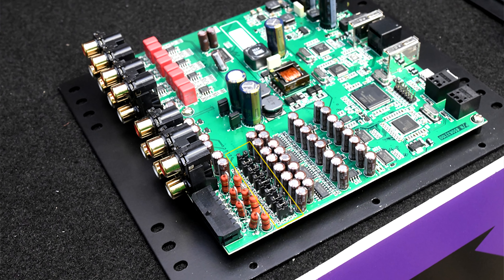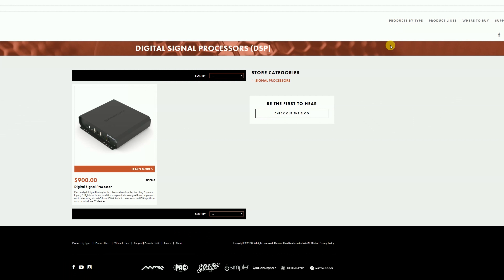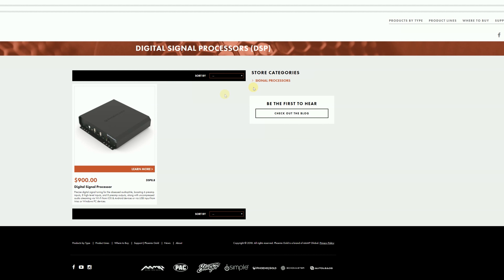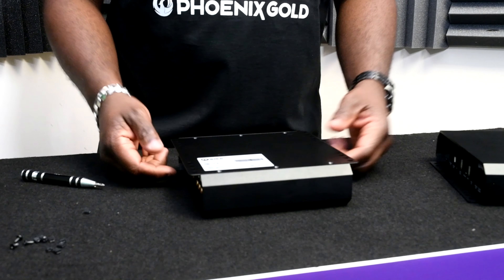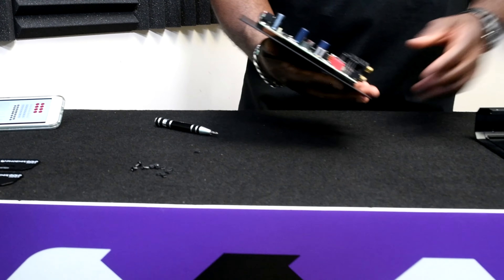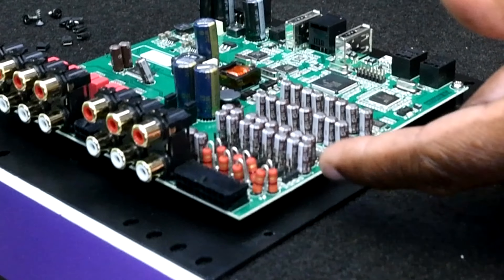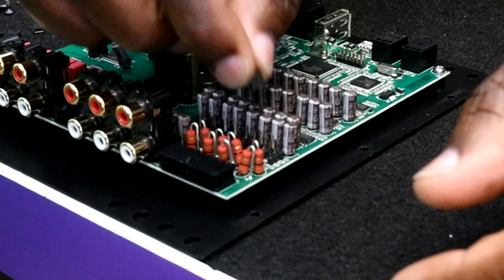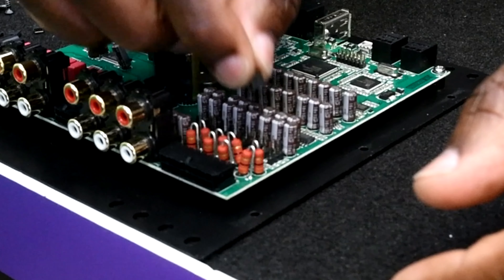Phoenix Gold DSP8.8 Ground Isolation Jumpers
Proper installation of Phoenix Gold DSP8.8 Ground Isolation Jumpers for noise-free operation.